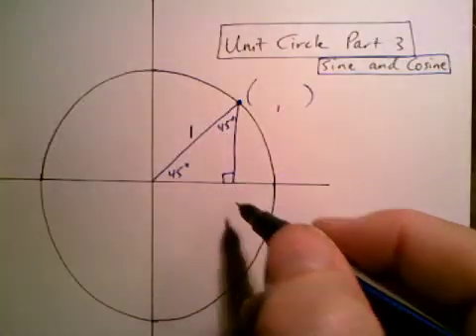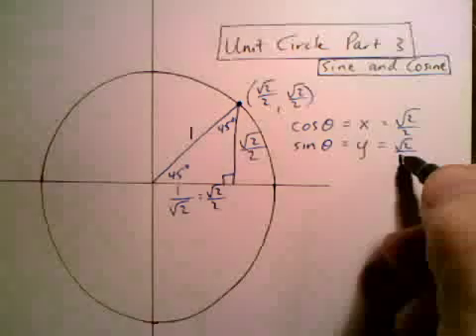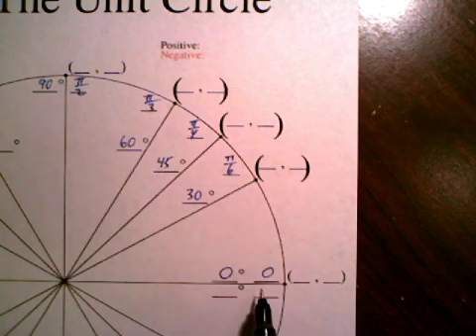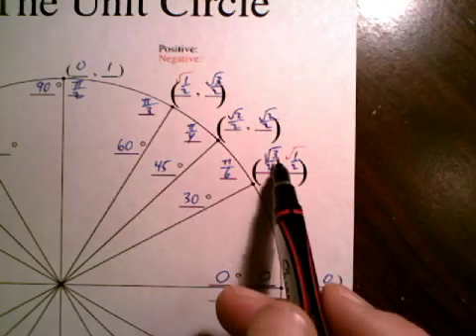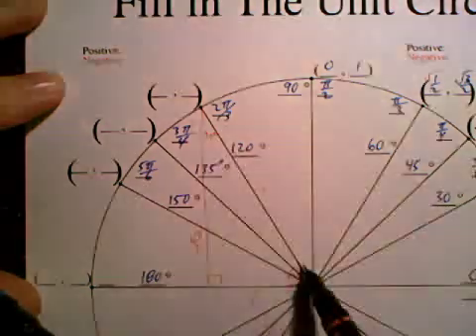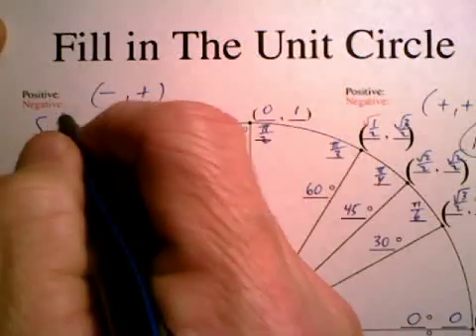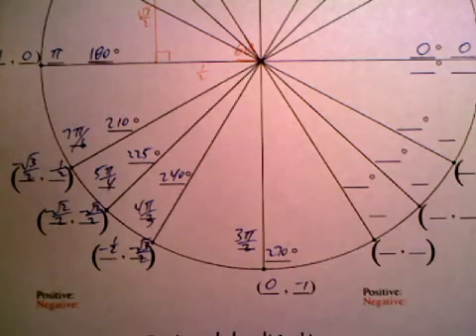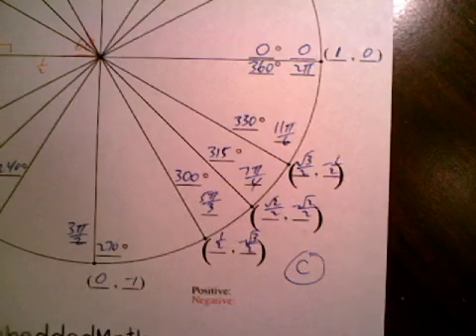PCH 6.2 Notes (Unit Circle)